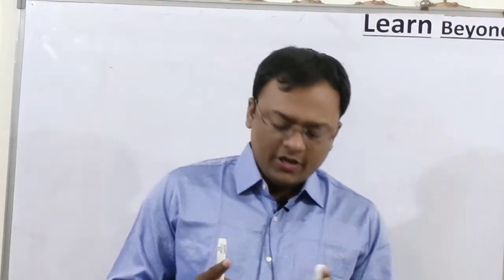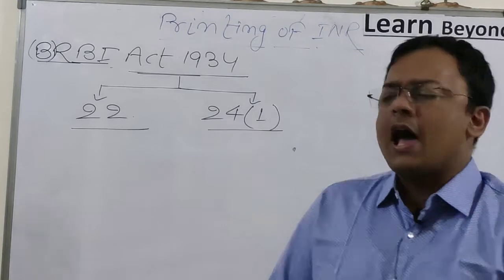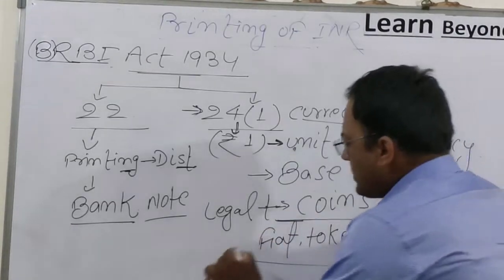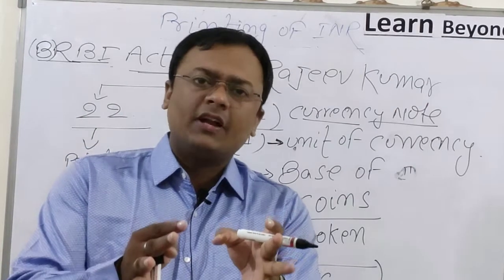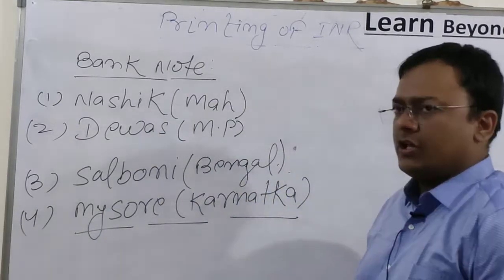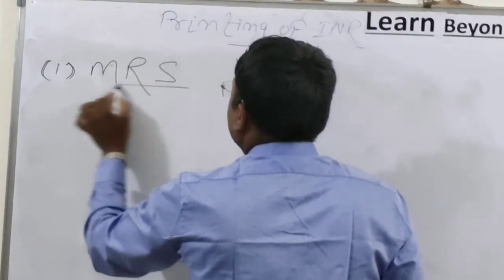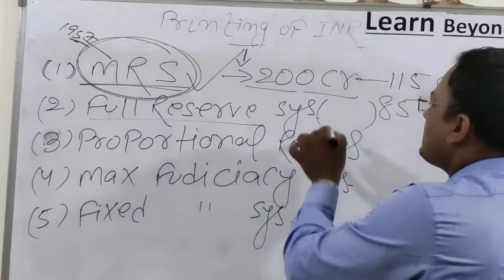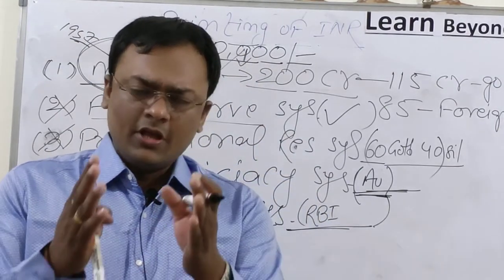Printing of Currency in India -13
|| BANK EXAM || TOPIC 13 || RBI PRINTING OF CURRENCY || MRS SYSTEM ||
1RS NOTE PRINTING DETAILS

ASK US ON WHATAPP NO: 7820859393